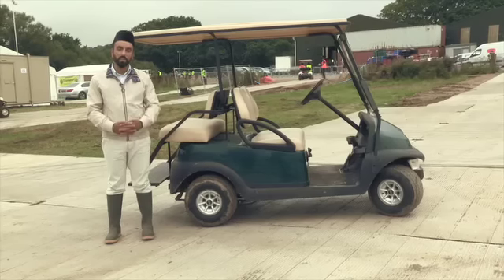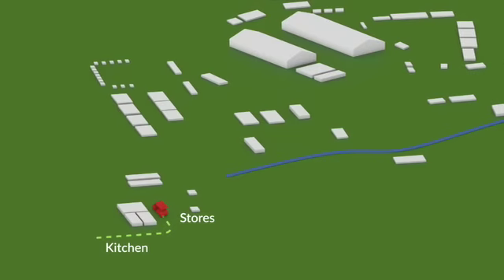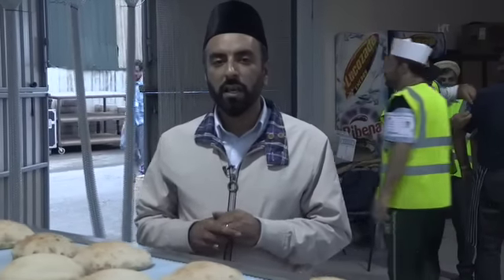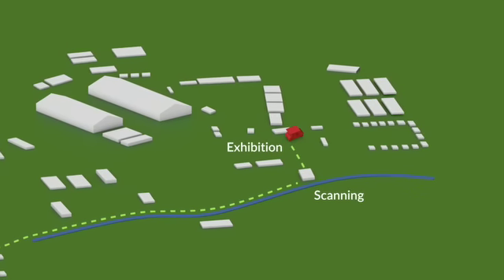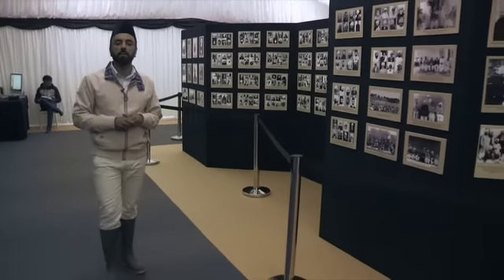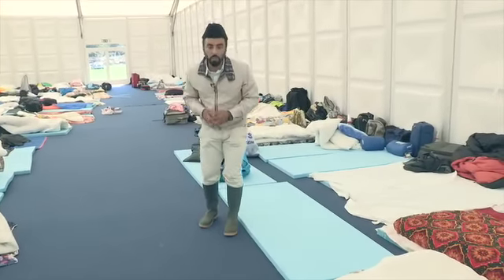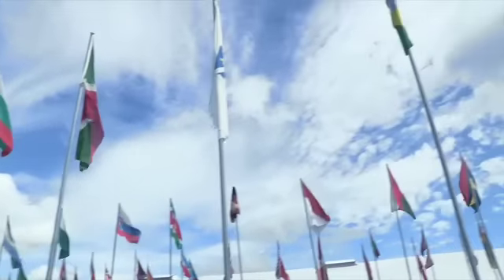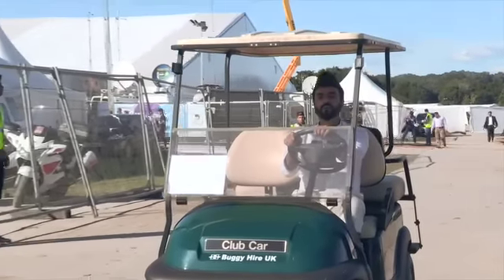Jalsa Connect: Buggy Ride